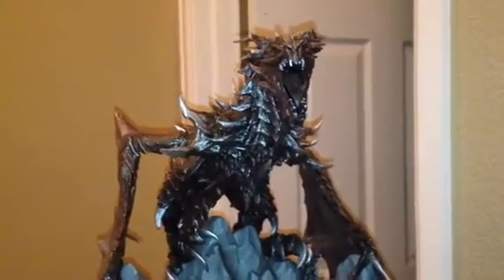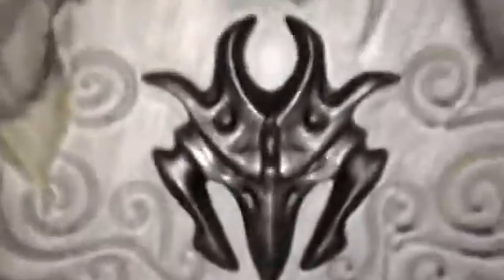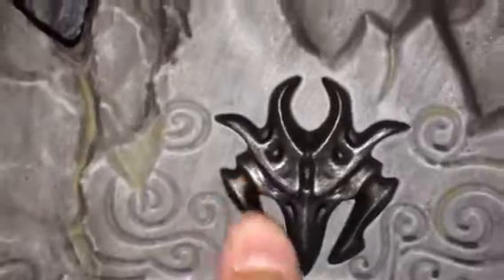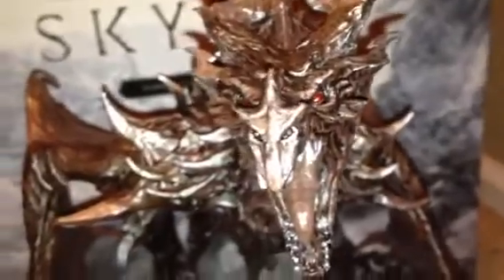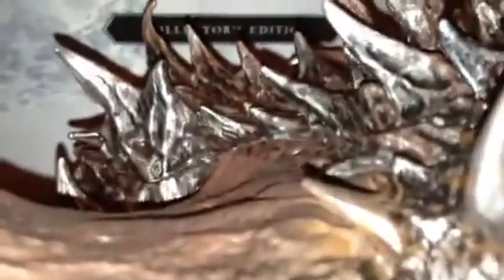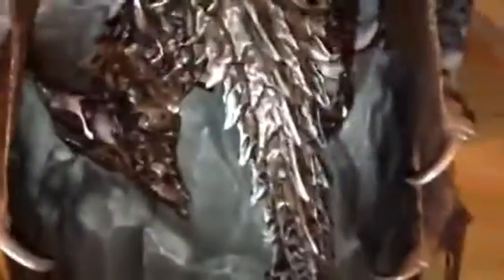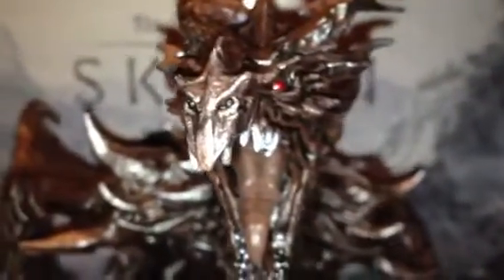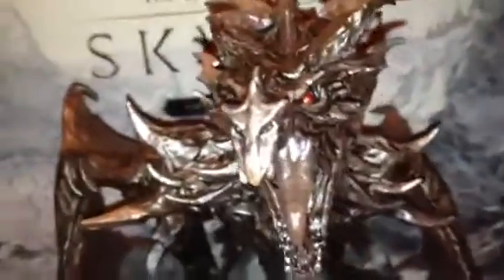Skyrim Alduin statue (review)